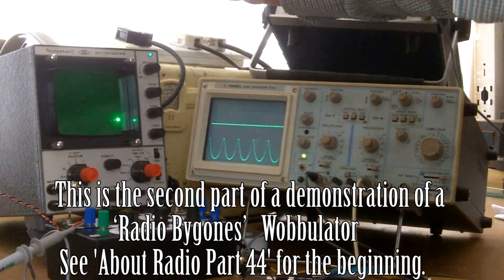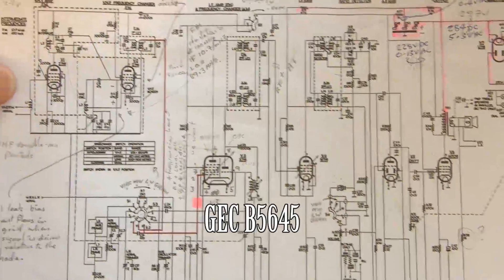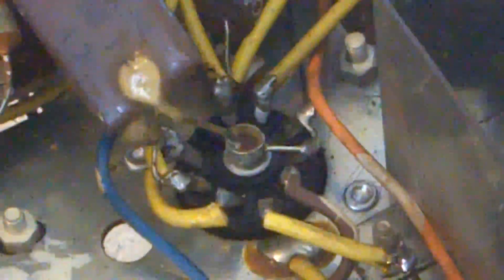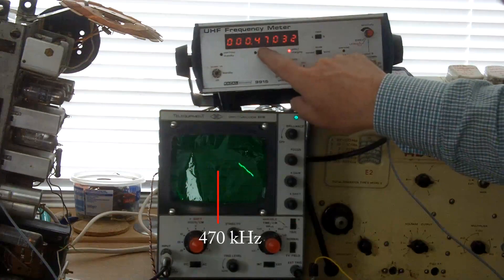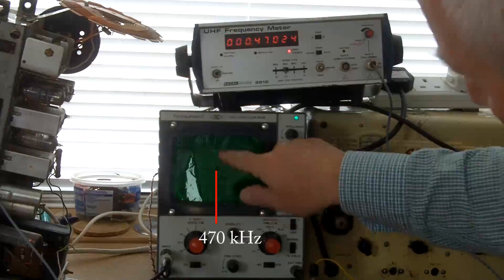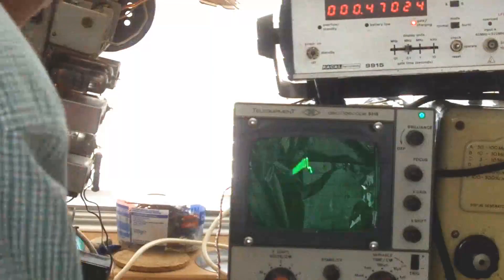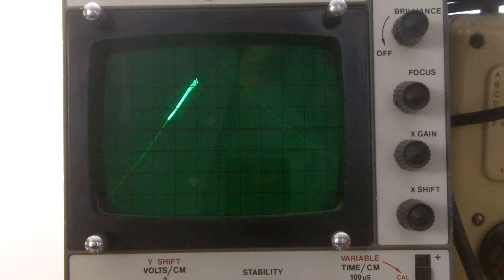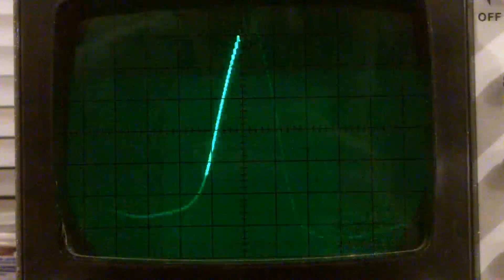About Radio 45. A working Wobbulator (Radio Bygones) 2nd part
In this video I show the wobbulator in operation but it might help you to see the first part of this demonstration in Part 44. Here's the link to 'About Radio 44' where I start talking about the Radio Bygones wobbulator. I've never used a wobbulator before and all that I'm doing here is applying what of read about or picked up off the web, so I'm no expert and I'm not saying that what I'm doing here is correct, it's simply me sharing with you the experience of setting up and playing with a piece of equipment, well six pieces of equipment if you don't include the camera, microphone and computer.  The absolute precise intermediate frequency isn't too critical, what is critical however is that each of the transformers in the I.F. stage are tuned to the same appropriate frequency. If you read about it you'll find that there are 'opinions' as to how the various peaks can be staggered etc. But that's outside of the range of what I'm setting out to cover.
Thanks for looking in. Don't forget to look in the description boexse of my videos as if there are any updates or corrections I'll make a note of them there.
Update ...The clicking sound you can hear is from the speaker. It's the result of the scanning frequency from the wobbulator and the fly-back signal when the saw tooth from the scope flips from 15 volts DC back up to 30 volts. As the frequency being feed into the radio passes the peak of the bell it can be heard.
gw0jxm